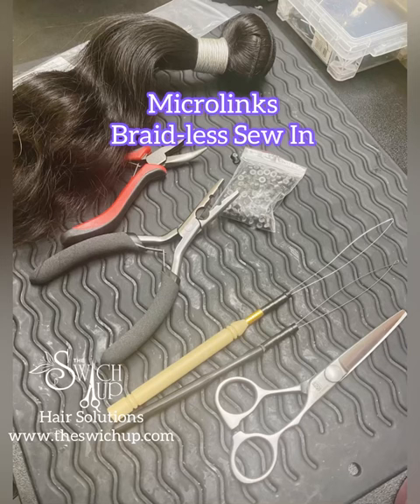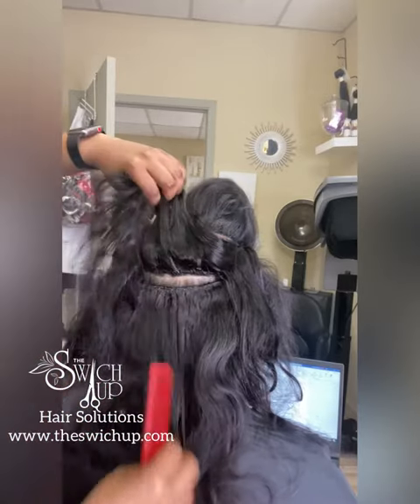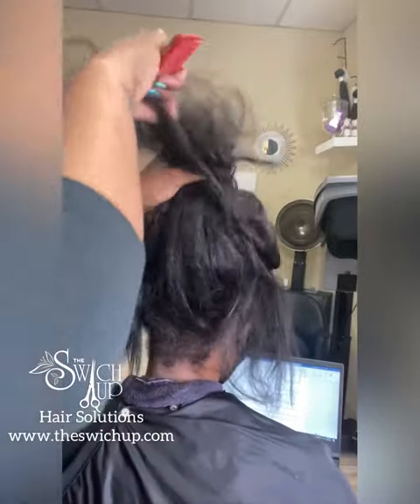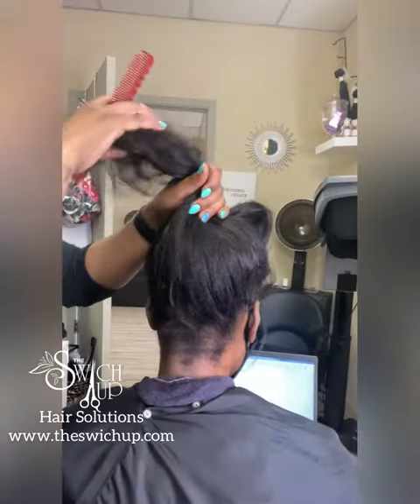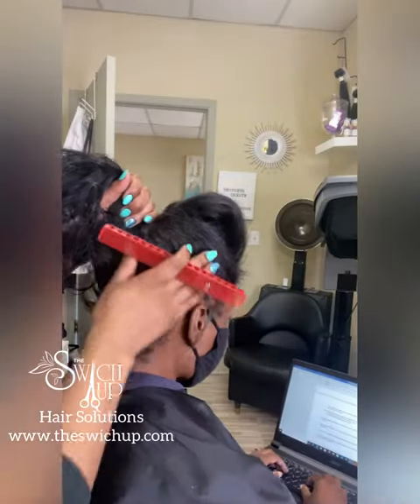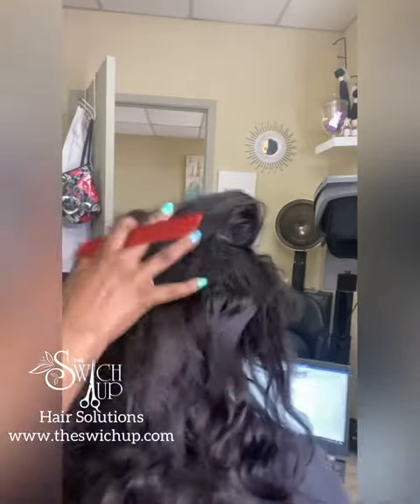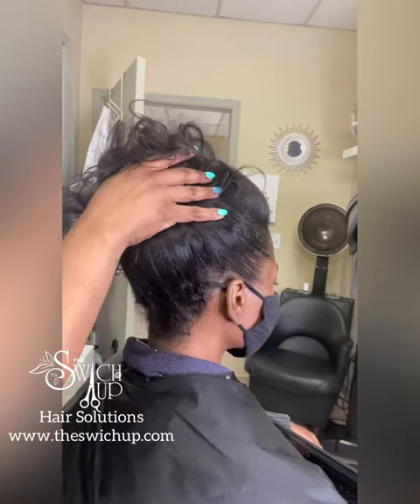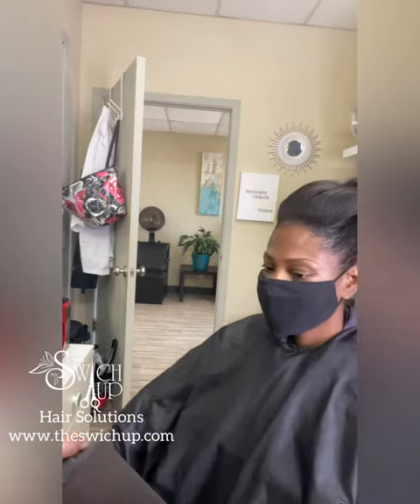~50~ MICROLINK INSTALL ON NATURAL HAIR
This video shows after her microlinks were adjusted for the first time how flexible her styling would be. Clients hair texture is a 3C. (This is not a tutorial)

I'm a licensed cosmetologist specializing in healthy hair. Hair Loss Practitionaer and Luxury Wig Maker. The Swich Up

M I C R O L I N K S using our premium virgin hair Here are some education tips and things you should know.

Be sure you’re following us on IG @theswichuphairsolutions🙂

✏️Micro links is not a protective style it is to 👋🏽enhance, add volume or length to your hair.
✏️Very versatile•Great for working out•Able to put into bun and high ponytail.💜
✏️Color can be added while installed🥰
✏️Depending on the install majority of your hair is left out.  (Around the perimeter and top)
✏️This is a high maintenance service and can last up to 3-4 months with routine maintenance  (2-3 weeks) in between.
✏️My 4a-4C ladies are able to get this service with a proper consultation based on your hair individually.